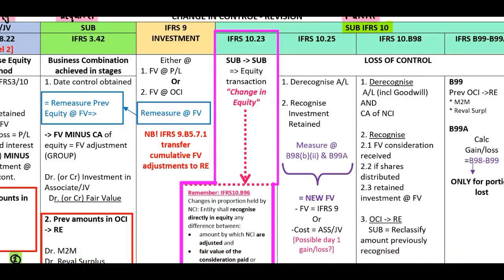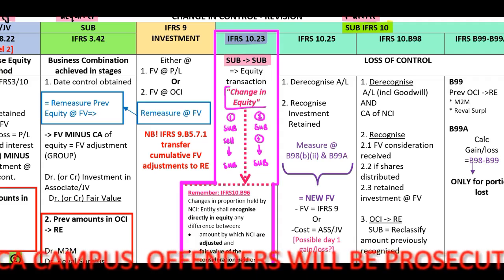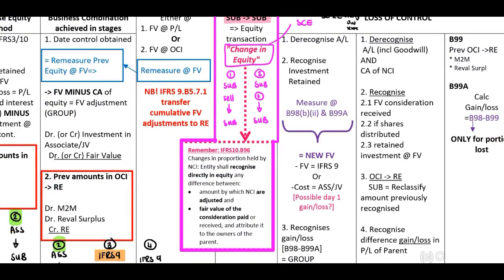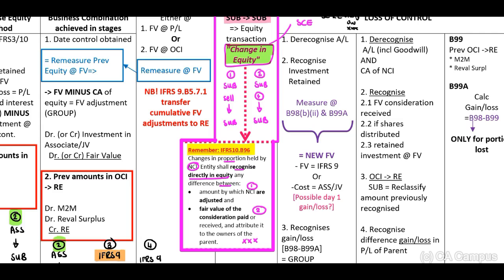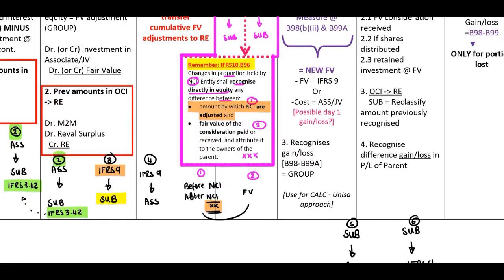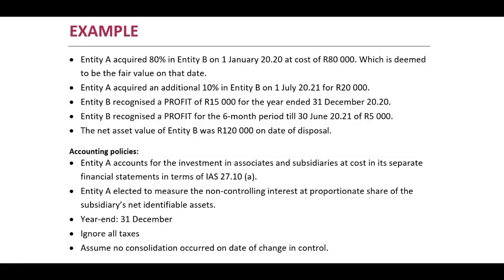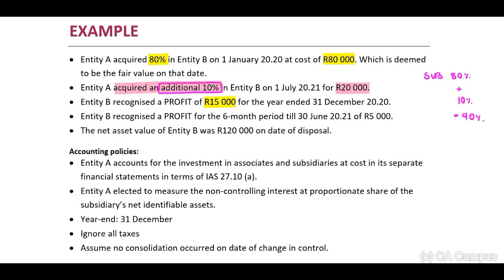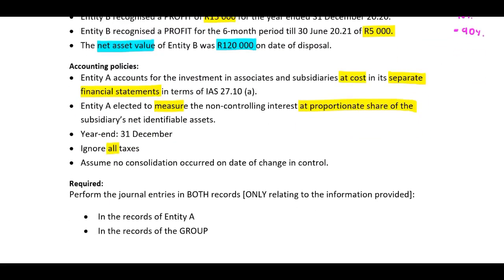Part 9 - CIC Summary - IFRS 10.23 - Example 7 (11 Min)